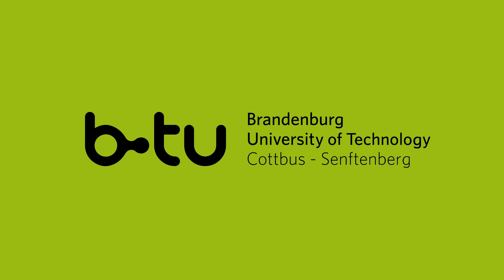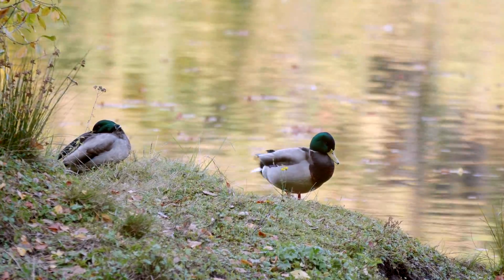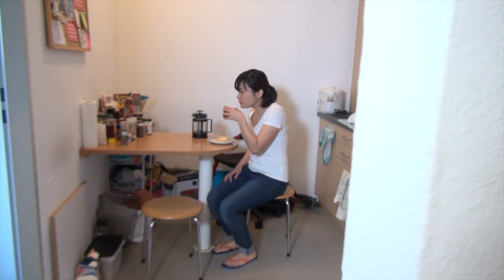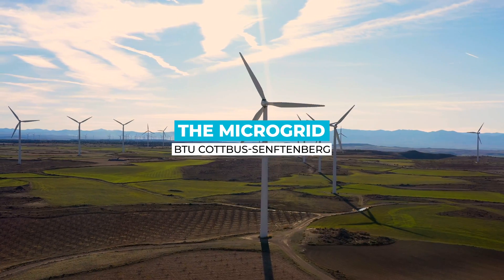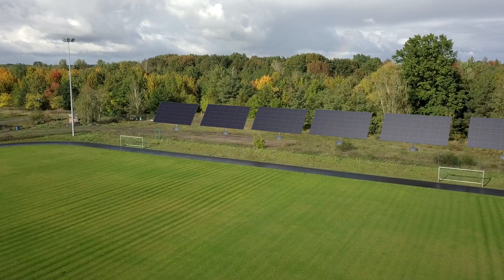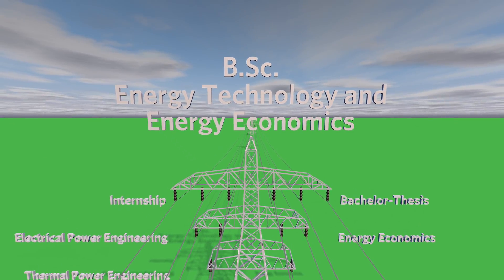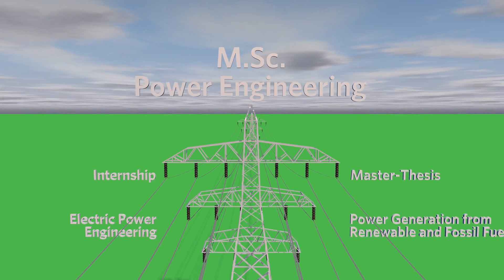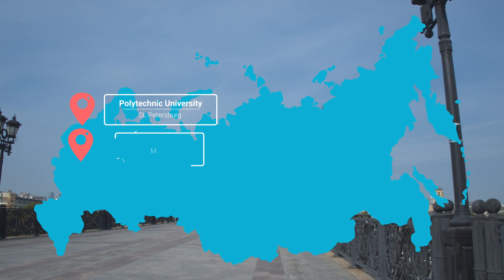ENGLISH - Energy Technology Courses at BTU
This video will show the city of Cottbus with its touristic highlights in the surroundings, the campus of Brandenburg University of Technology with its laboratories in power engineering and our four teaching programmes in power engineering on bachelor, master and PhD level which are linked to seven high ranked universities in Wroclaw, St. Petersburg, Moscow, Beijing, Shanghai and Tainan, so that our master and PhD student can join one of these partner universities for half of their studies and finally get a double degree from BTU and the related partner university.

Chapters:
00:00 - Intro
00:42 - Getting to Cottbus
01:38 - City of Cottbus
03:12 - The Central Campus
04:28 - Laboratory Facilities
06:32 - The Microgrid
08:33 - The Smartcampus
09:31- External Research Institutes
10:24 - The Study Programs
13:14 - Possible Dual-Degrees
14:47 - Doctorates and PhD